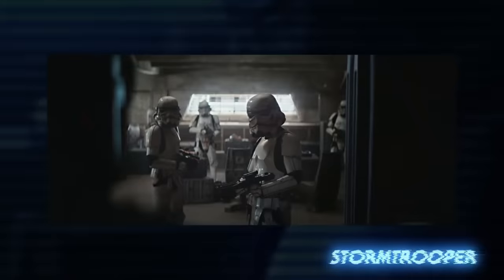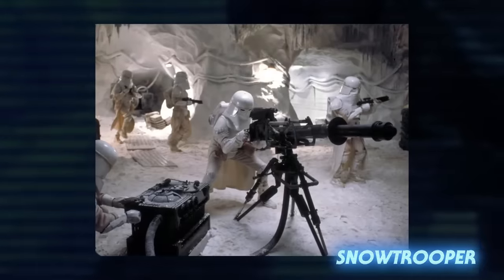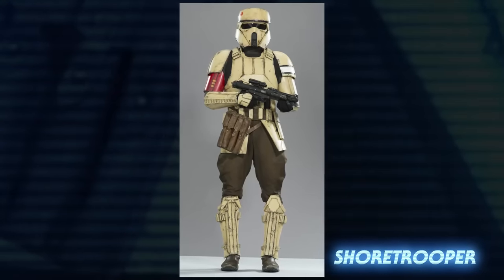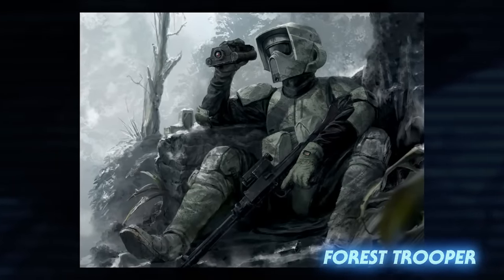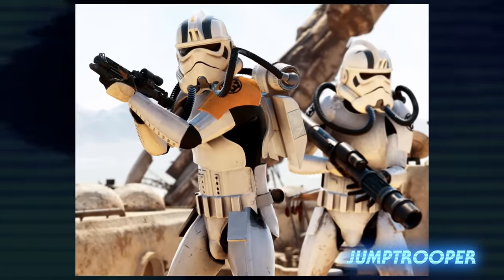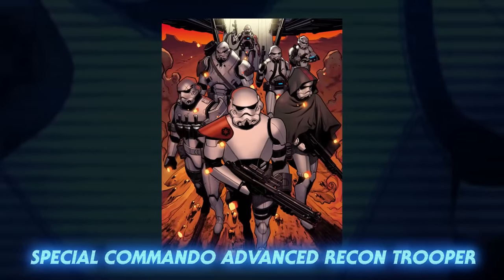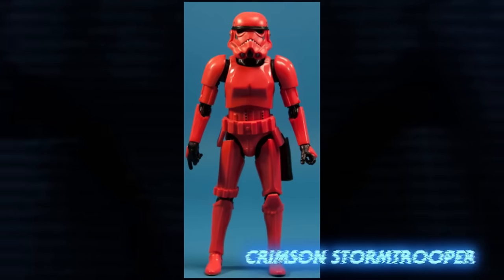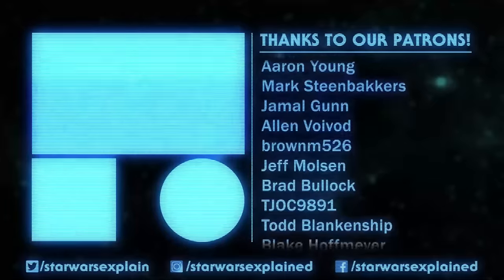Every Stormtrooper Type in Star Wars Canon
Learn about every version of canon stormtrooper that served in the Galactic Empire during the Galactic Civil War era!

Mailing Address
Star Wars Explained
1227 Rockbridge Rd SW